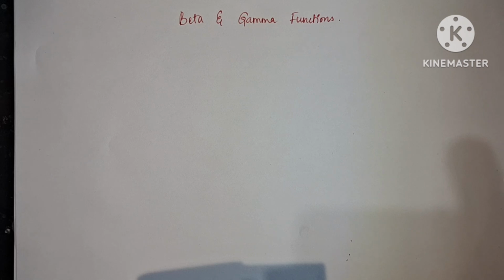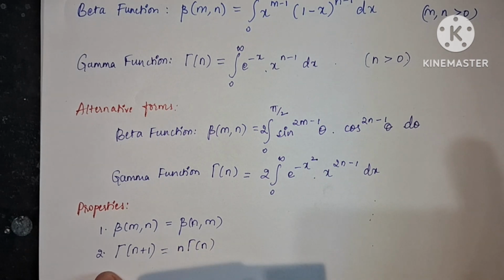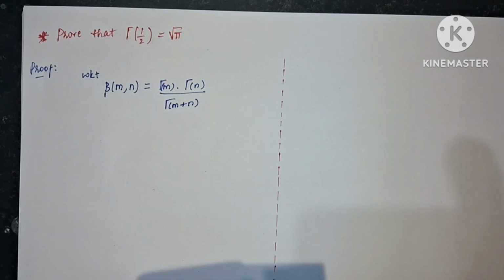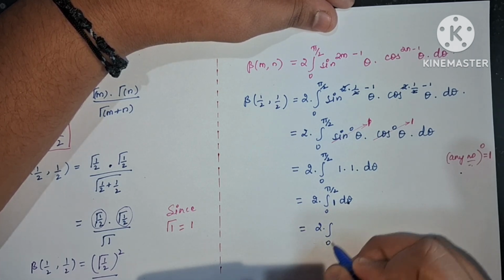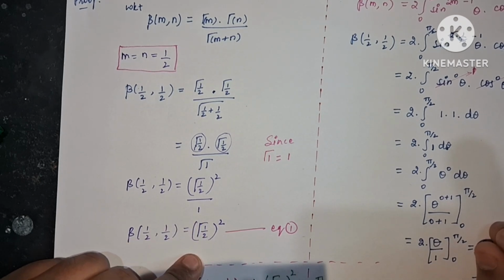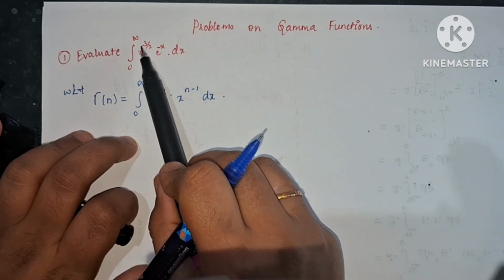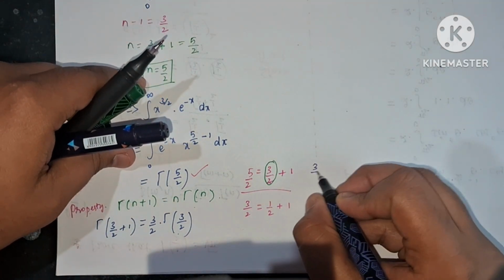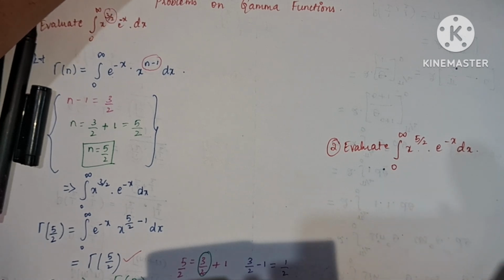Beta and Gamma Functions | Part I | Integral Calculus | Engineering Mathematics